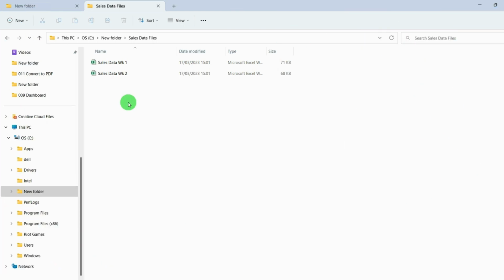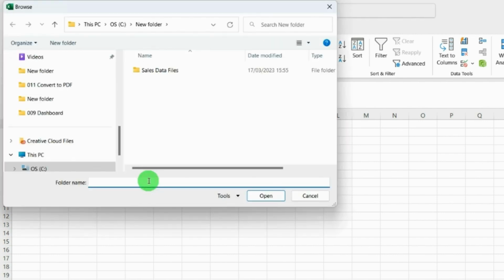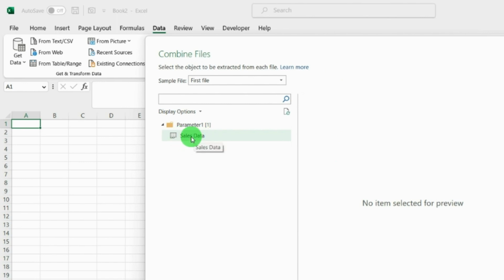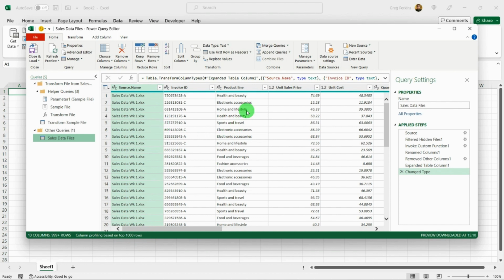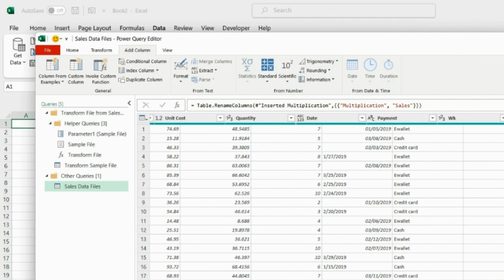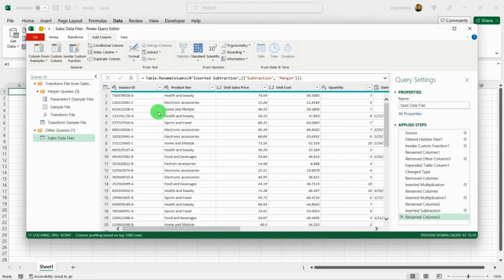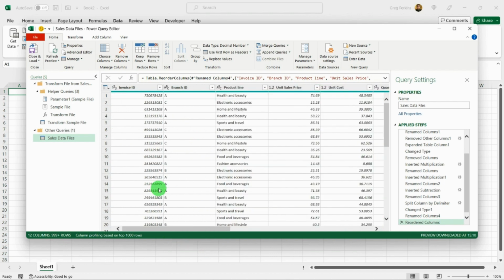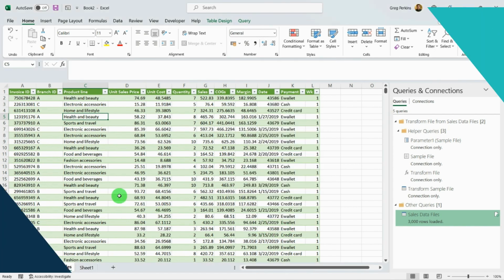Master Power Query & Unlock Automation – Here's How!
Power Query can automate the boring and laborious tasks of getting and cleaning data, reducing time spent on these tasks down to the click of a button!

In this step-by-step tutorial, learn how you can use Microsoft Power Query to get and clean up data in both Microsoft Excel and Microsoft Power BI. Power Query is the easiest way to connect, extract, transform and load data from a wide range of sources.

⌚ Timestamps
0:00 Intro
1:57 How to get Power Query
2:27 How to load files
3:56 Power Query Editor
5:10 Edit and Transform Data
9:52 Automatically load another weeks sales
10:17 Wrap Up